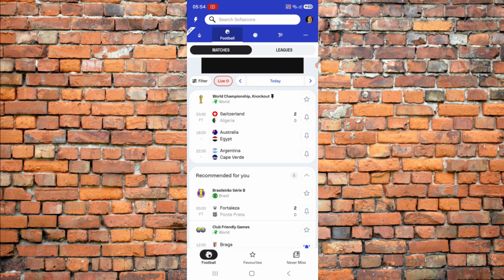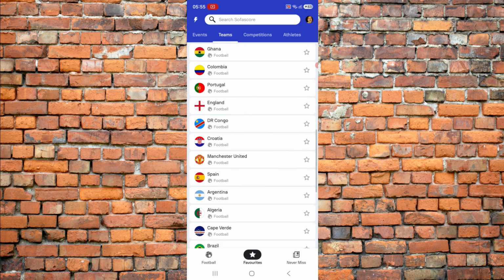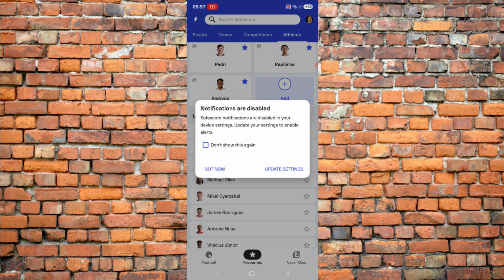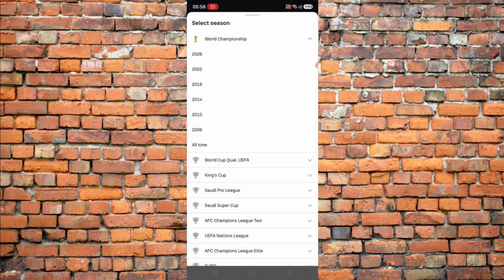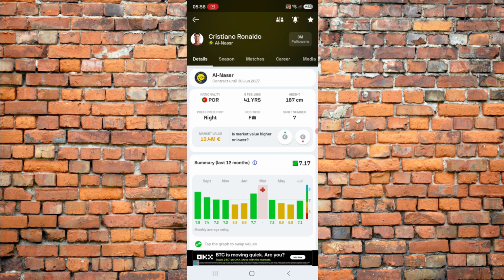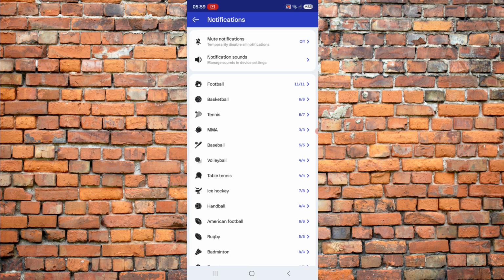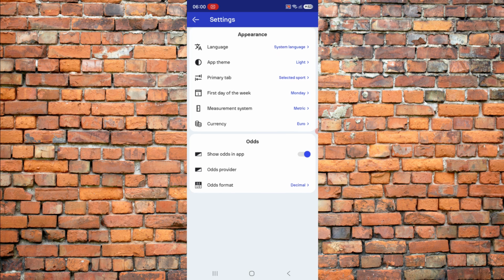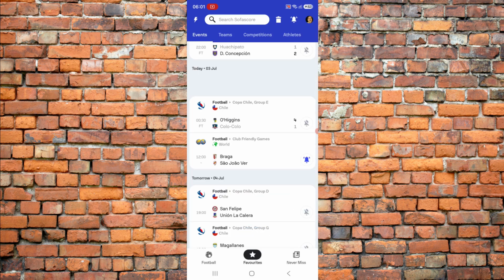How to Use Sofascore App – Compare Players, Dark Mode, Notifications & More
Learn how to use the Sofascore app step by step. Compare players side-by-side, enable dark mode for night viewing, set up custom notifications, and more - plus fix common issues.
Use the Sofascore app the easy way. Works on Android and iPhone.